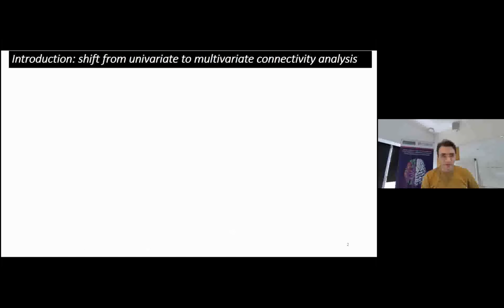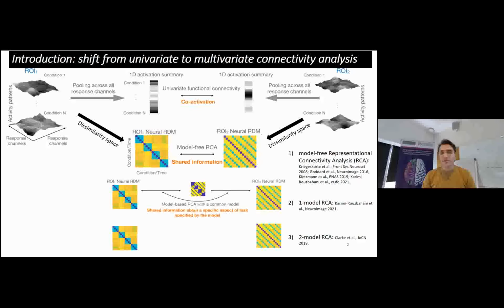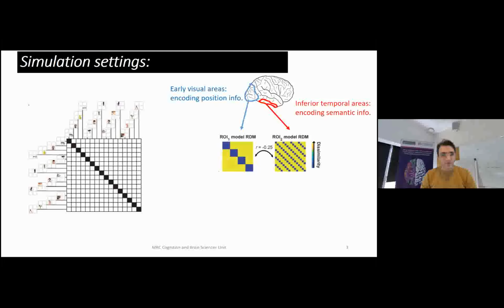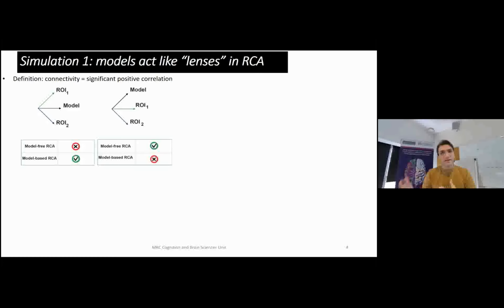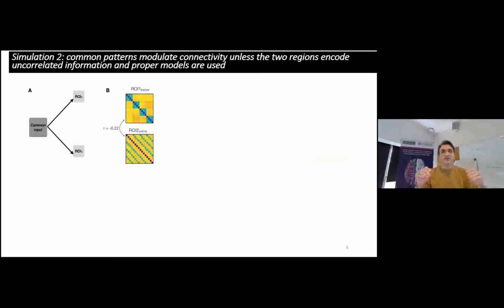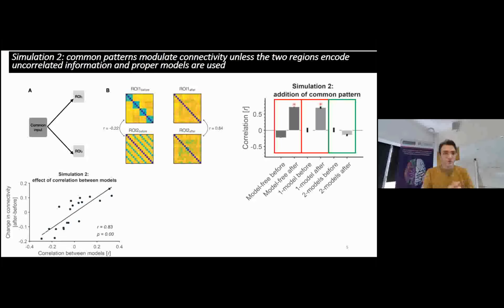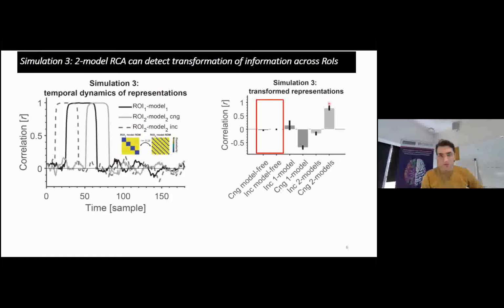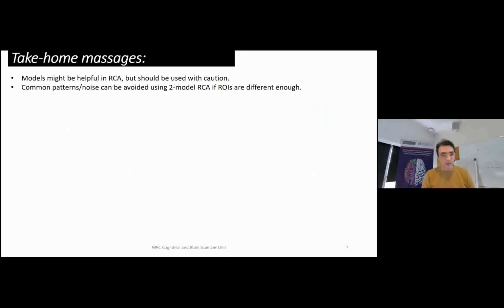Hamid KarimiRouzbahani - Methods Day Feb 2022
Title: Model-free vs. model-based representational connectivity analysis: caveats and nuances